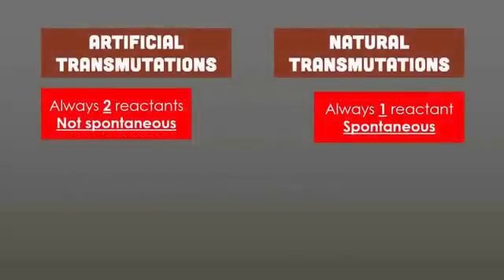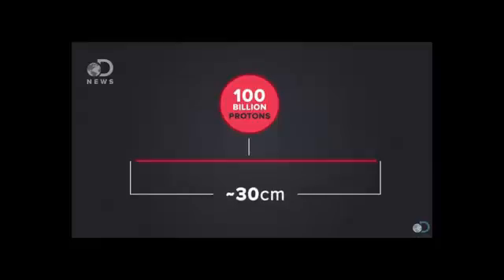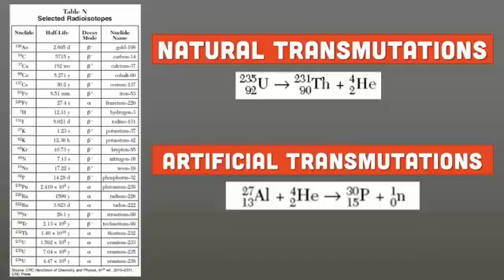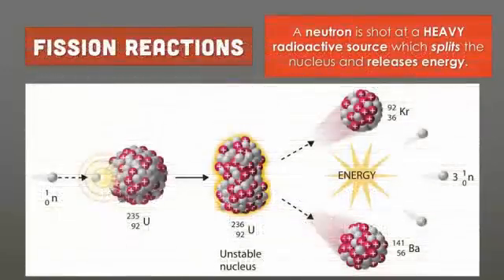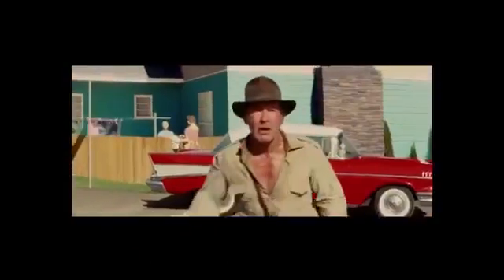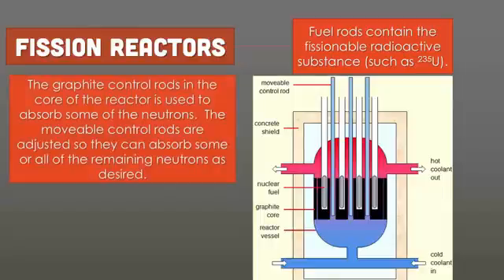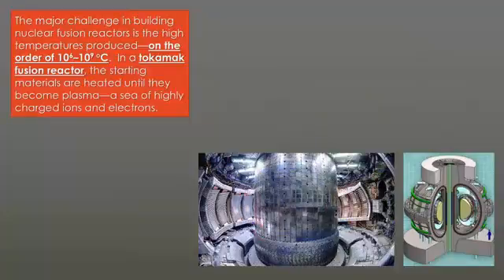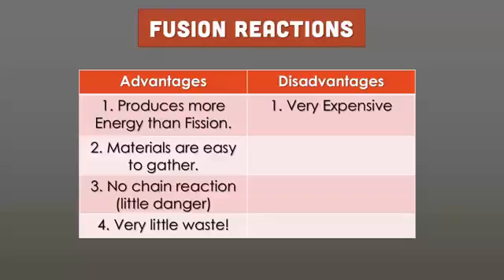الإانشطار والاندماج النوويّ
شرح مميز لتفاعل الانشطار و الاندماج النووي